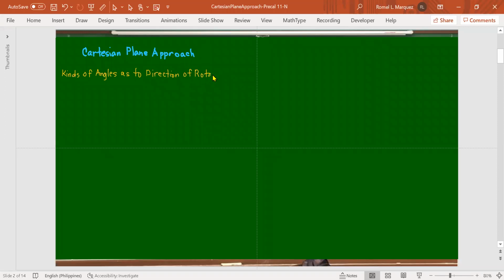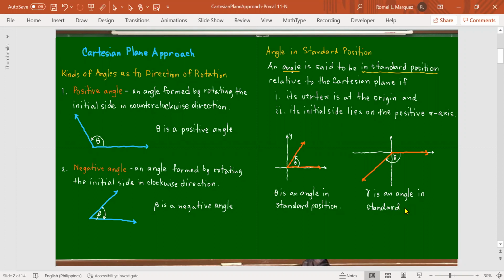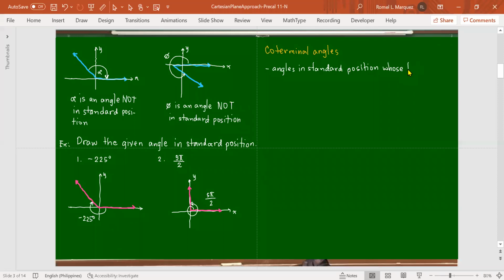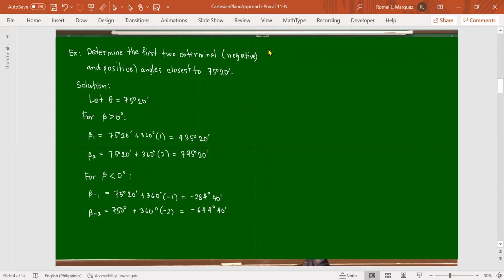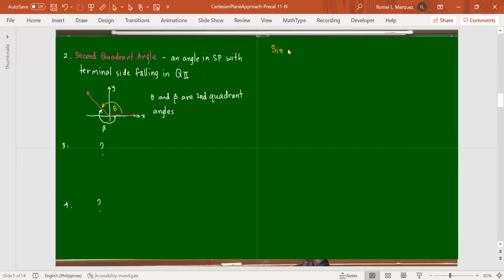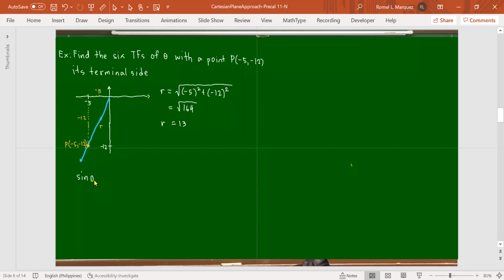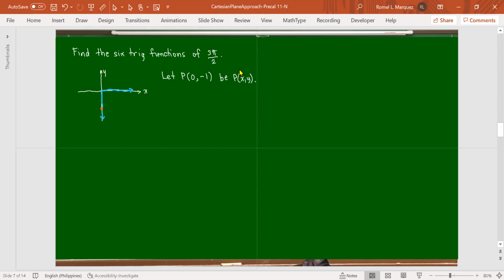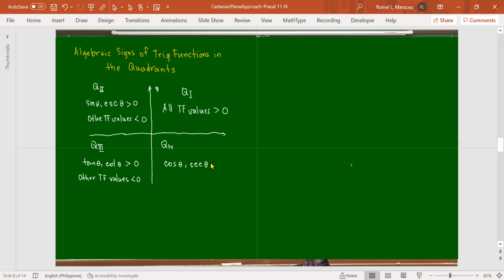Trigonometric Functions-Cartesian Plane Approach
Lesson on Precalculus 2 - Trigonometry
R
elated Videos: